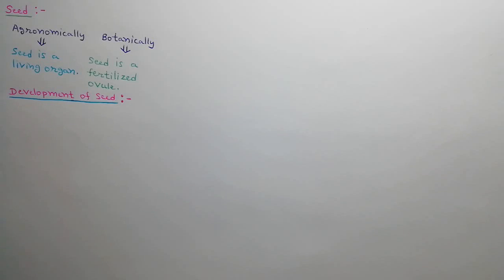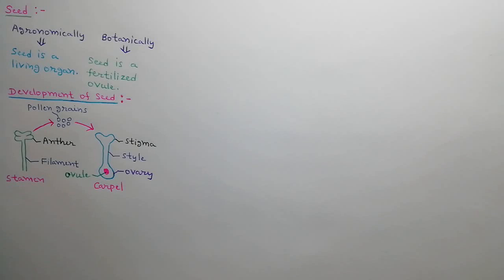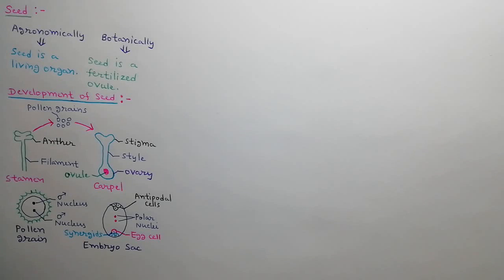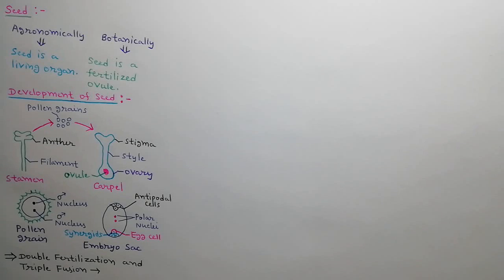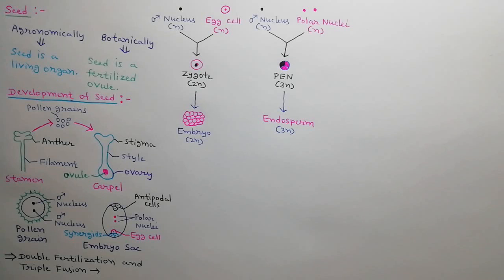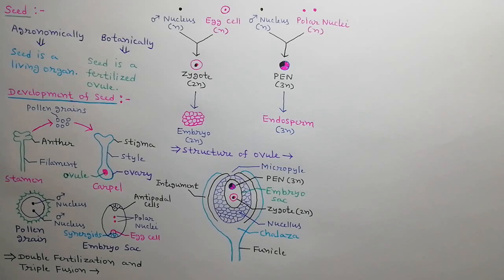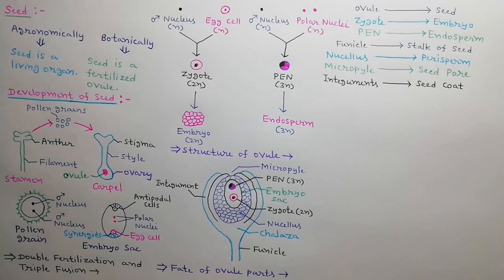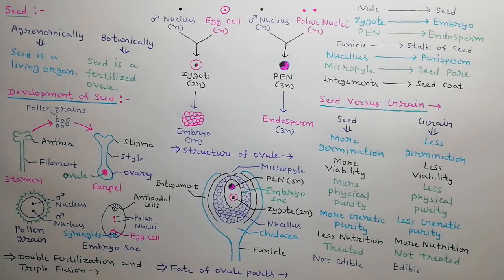Lecture 1 Seed Technology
Seed and Seed Technology:- Introduction, Definition and Importance.